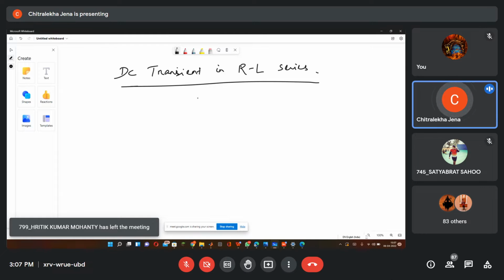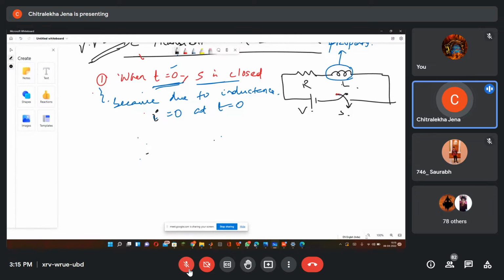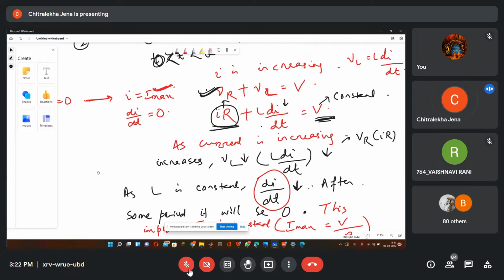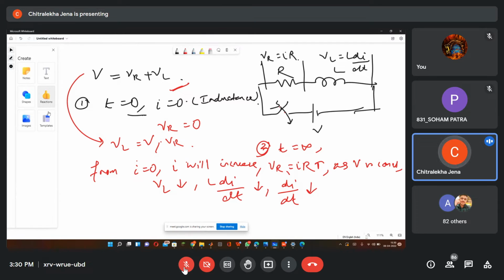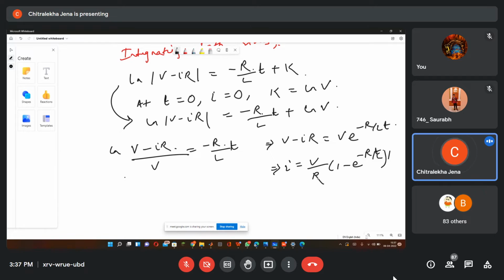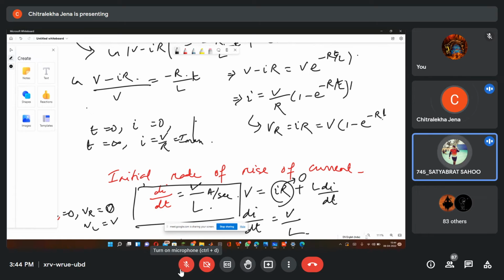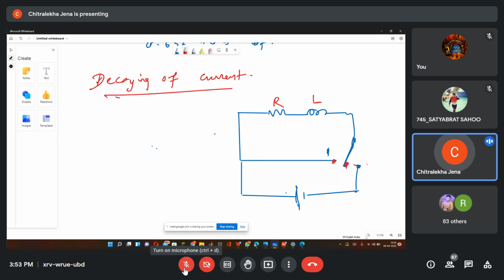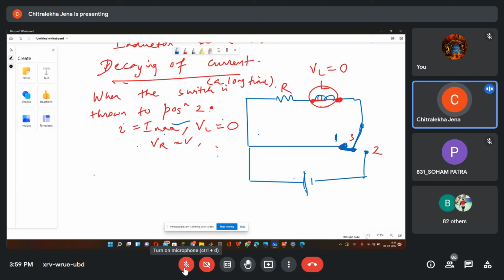6 April Wednesday , BEE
Inductor , Inductance , R-L Series